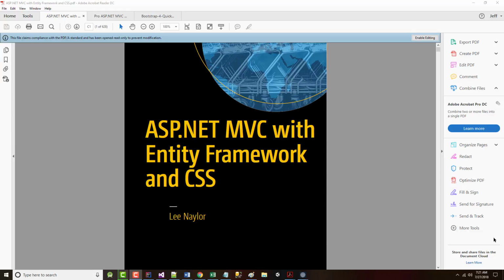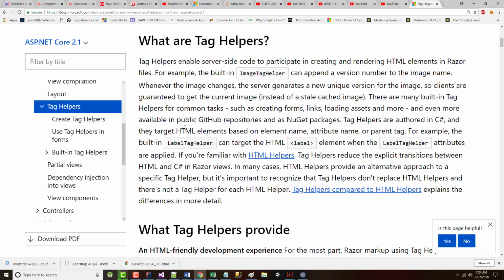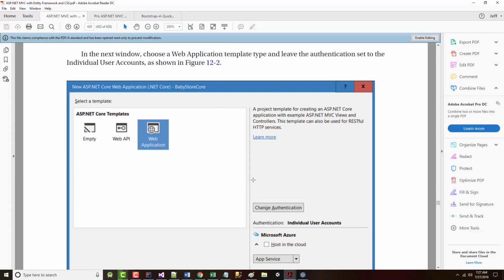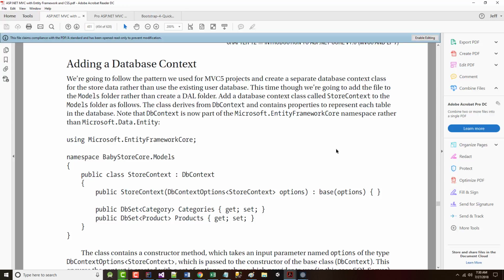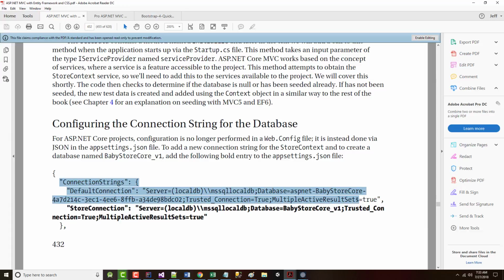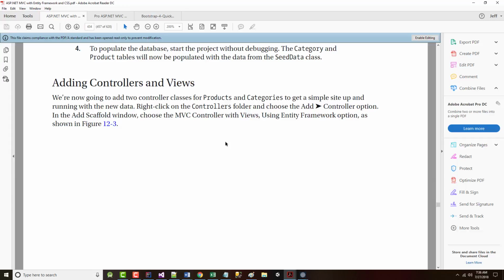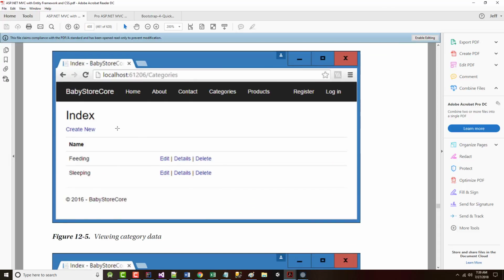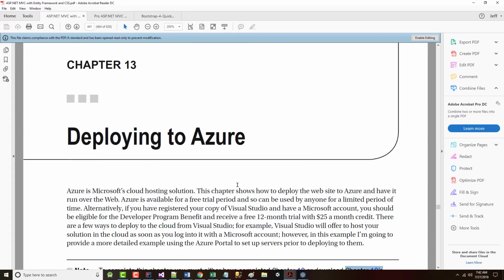AWD1111 - Naylor Text - Chapter12 - Part01